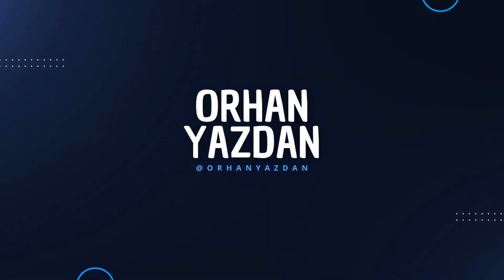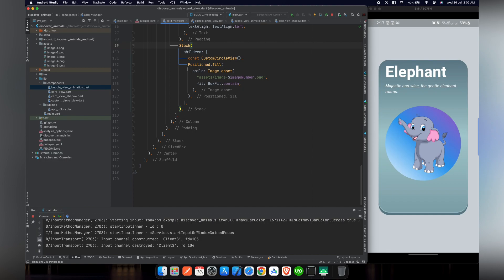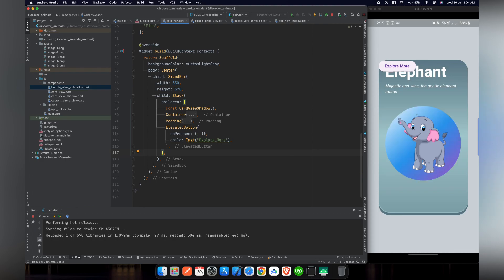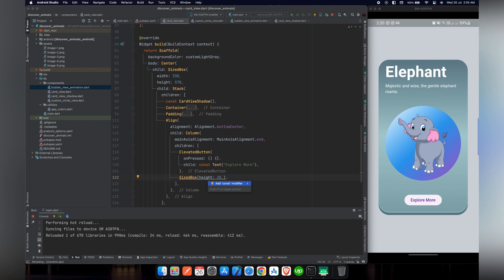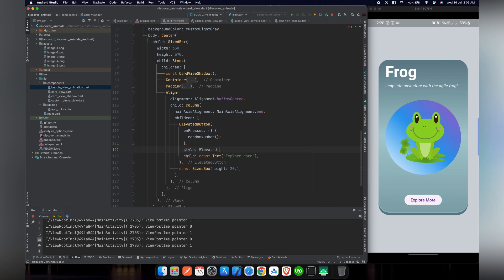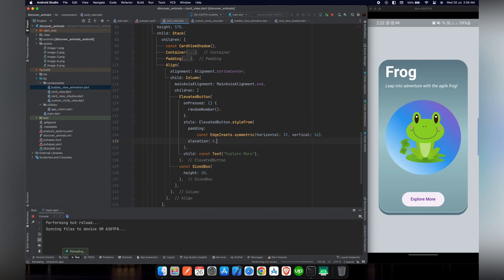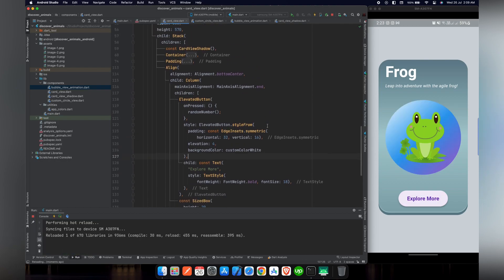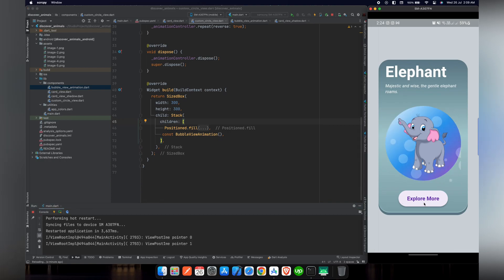Flutter Animation Tutorial: Basic Animation Part 7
Welcome to a dynamic learning experience where we delve into the art of Flutter animations.
💡 Why Opt for Flutter Animations?
Elevate your app's allure and interactivity through captivating Flutter animations. Whether you're a fledgling enthusiast or a seasoned developer, this tutorial caters to all skill levels, ensuring a wealth of insights for everyone.

🌐 Embrace Hybrid App Development Advantages:
Embark on a journey into the realm of cross-platform app creation using Flutter, saving valuable time and resources while expanding your user reach. My expertise paves the way for mastering the fundamentals, transforming you into a proficient hybrid app developer!

🎯 Anticipate an Enlightening Experience:
🔹 Clear and accessible breakdown of fundamental Flutter animation principles.
🔹 Real-world instances and interactive demos to enhance comprehension and application.

🔥 Seize the Opportunity to Elevate Your Flutter Proficiency:
Don't let this chance slip away to amplify your Flutter prowess and leave an indelible mark with mesmerising animations that enchant your audience!

👍 If you find this content beneficial, remember to give it a thumbs up, subscribe to Orhan Yazdan for a continuous stream of exceptional insights, and activate notifications to stay updated on our latest releases. Your journey to mastering Flutter animations begins now!